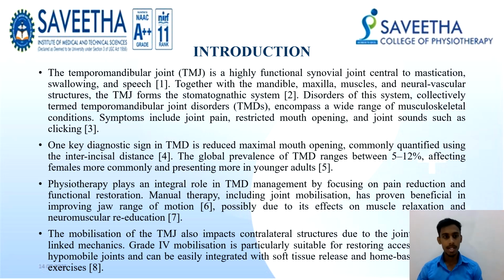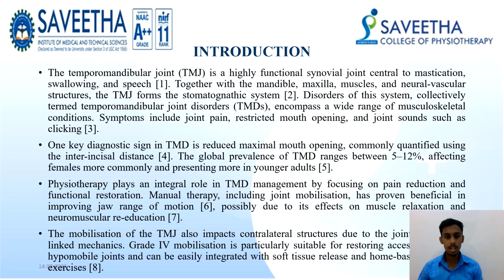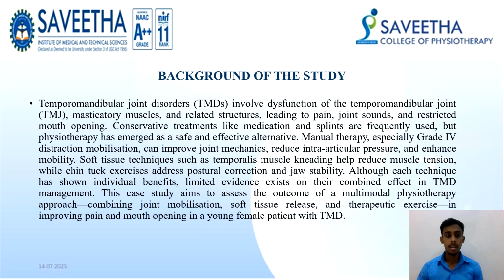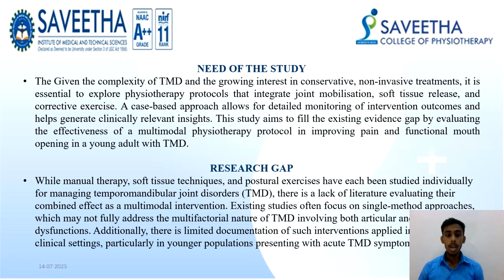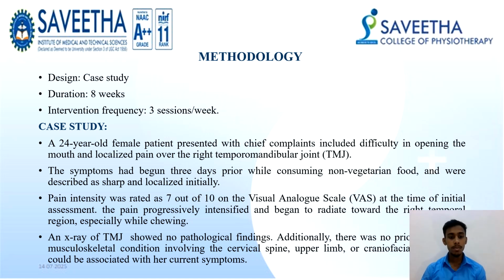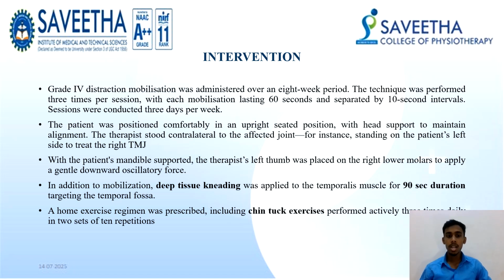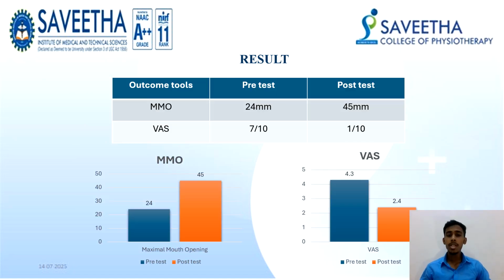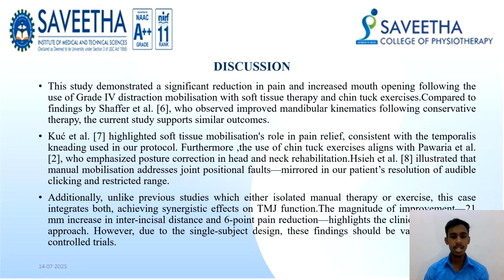Grade IV Distraction mobilization on TMJ Disorder by Dr. Ashfak Abdul Khader S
Saveetha college of physiotherapy, Saveetha Institute of Medical and Technical Sciences (SIMATS), Chennai, Tamil Nadu, India